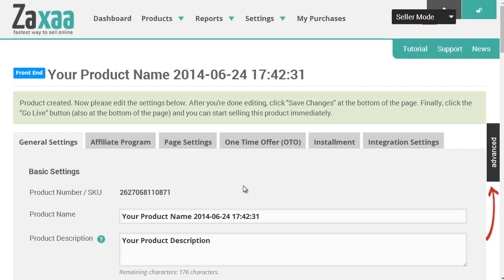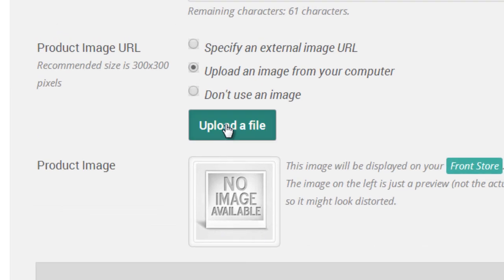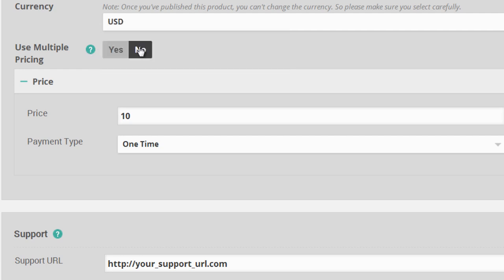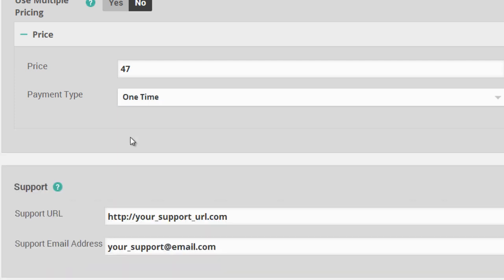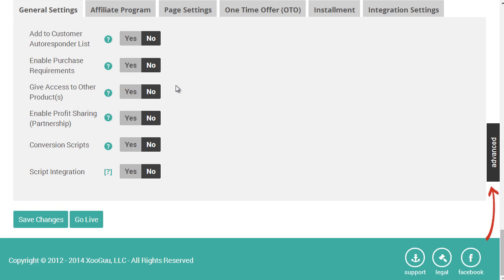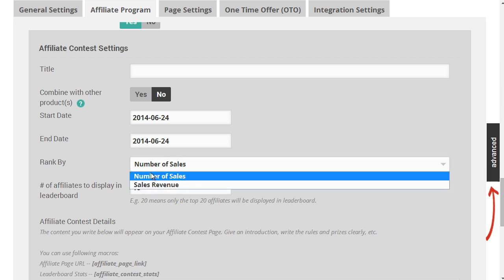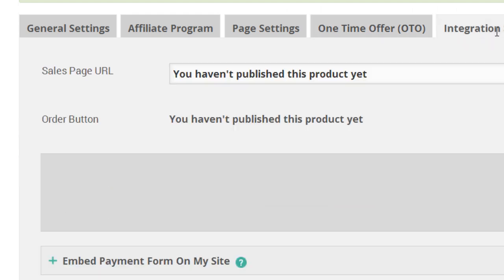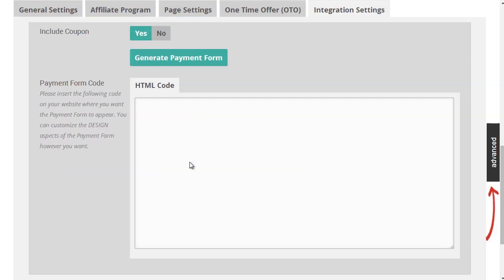How to create a Front-End product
Zaxaa